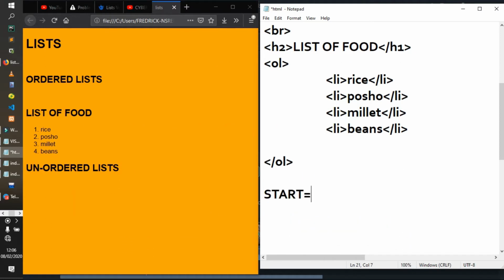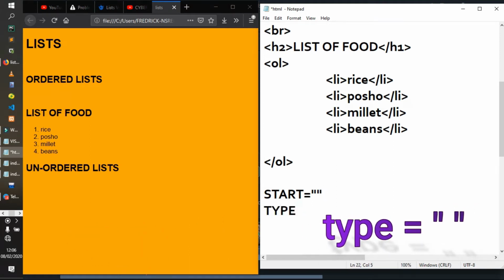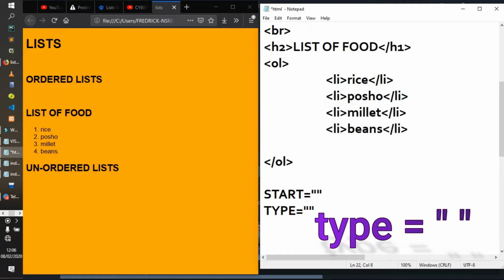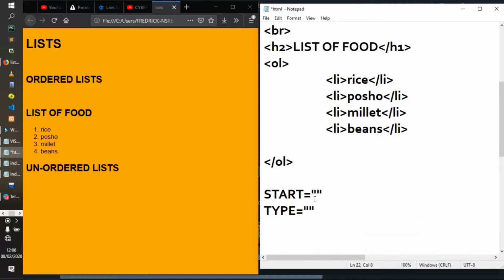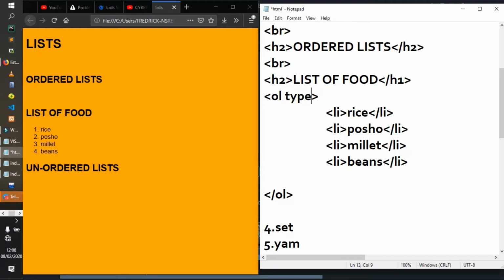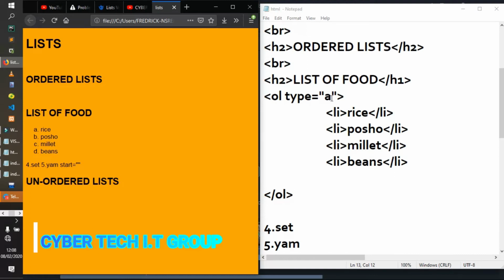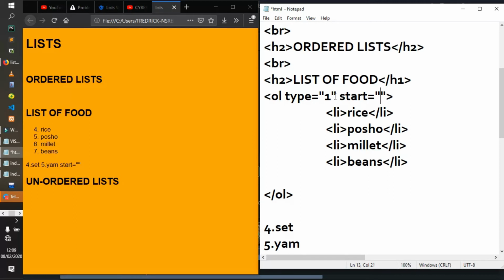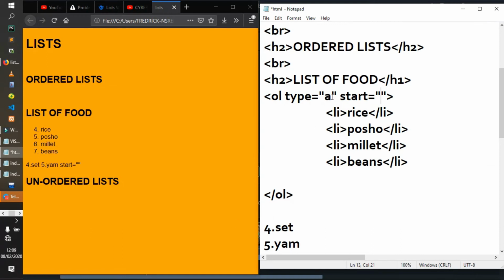html lists part 2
explaining the ordered type of lists in HTML for beginners guide